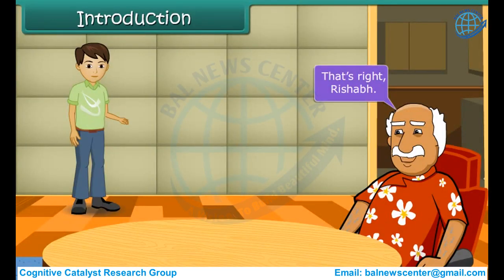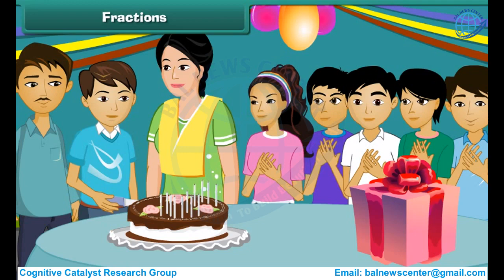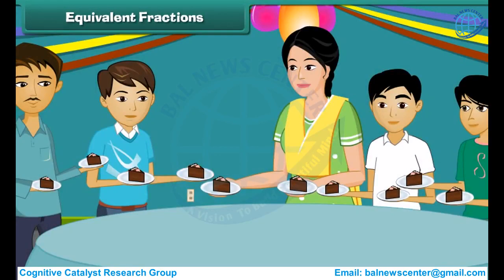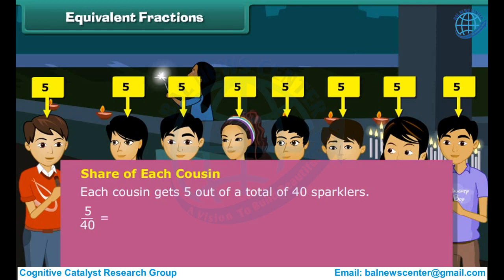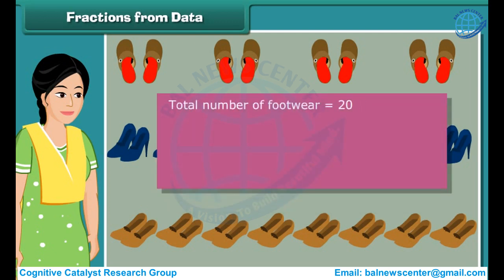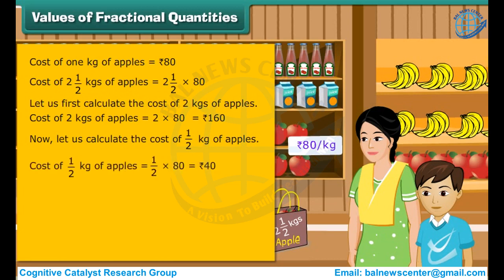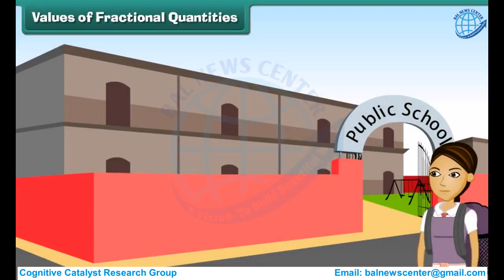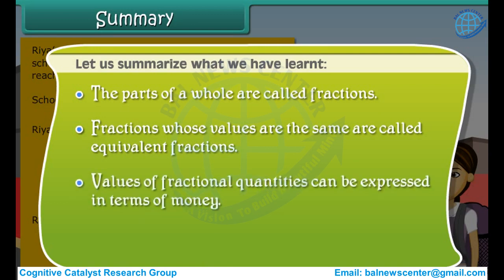Class 5th EM MATHS Fractions